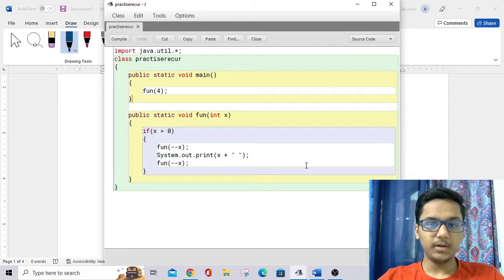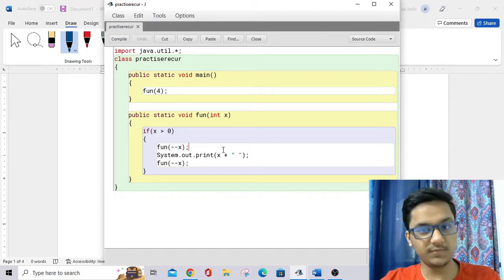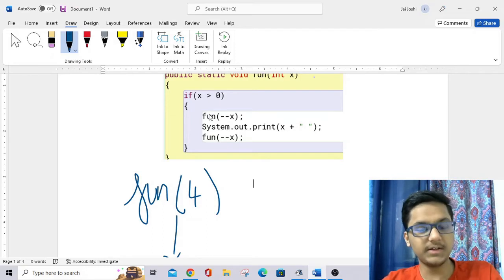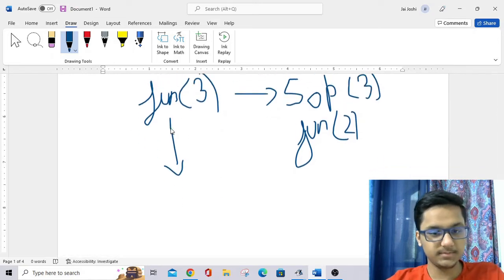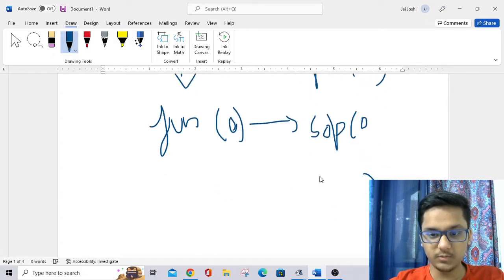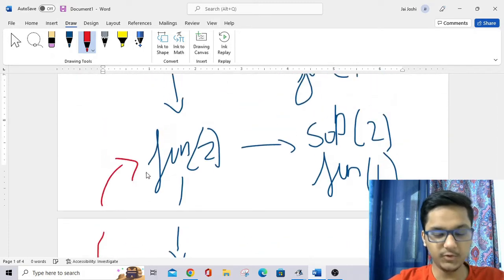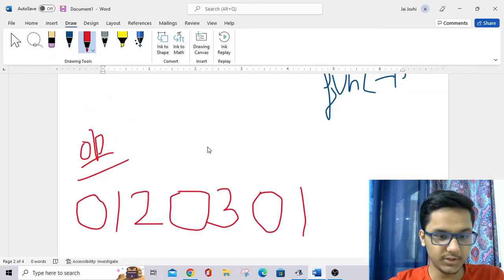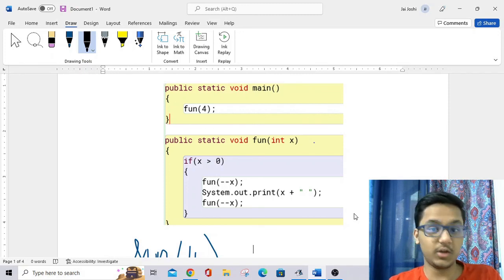Java - Recursion Practise #32